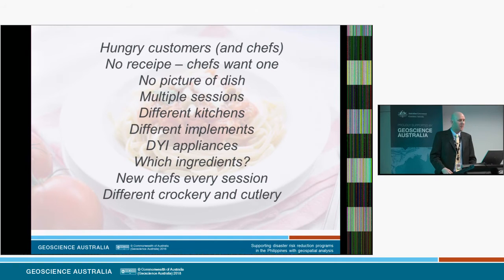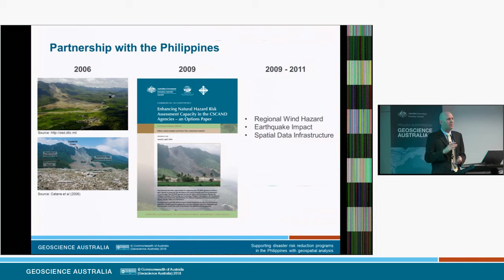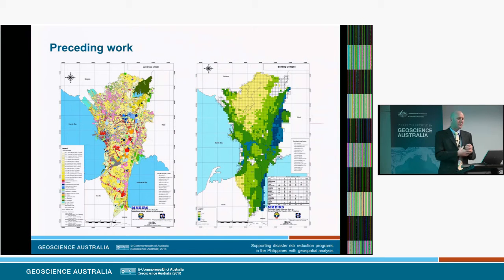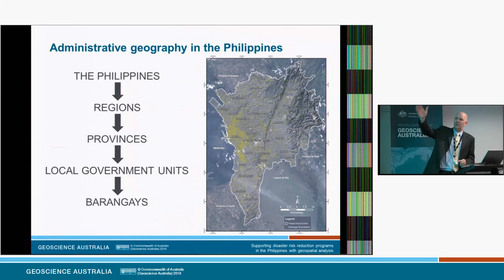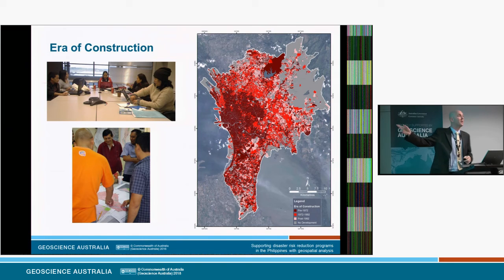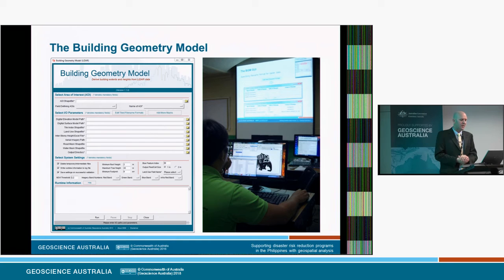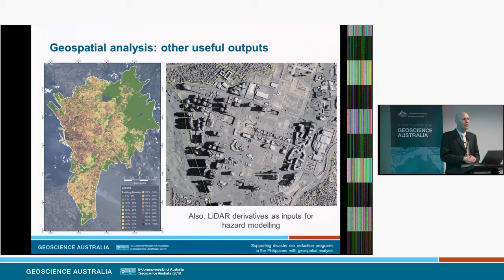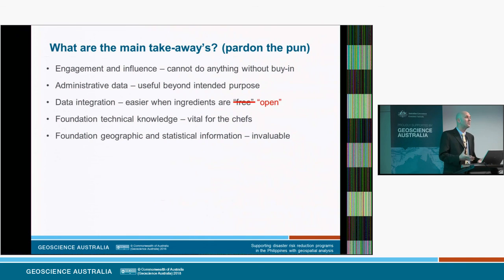Supporting disaster risk reduction programs in the Philippines with geospatial analysis (2016 09 22)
Between 2008 and 2015, the Australian Aid program, through the Department of Foreign Affairs and Trade, supported Geoscience Australia partnerships with science and technical agencies in the Government of the Philippines to enhance their capacity to inform better disaster risk reduction. A key input to this work has been the development of value-added spatial information on the exposure, or 'elements at risk', to various natural hazards